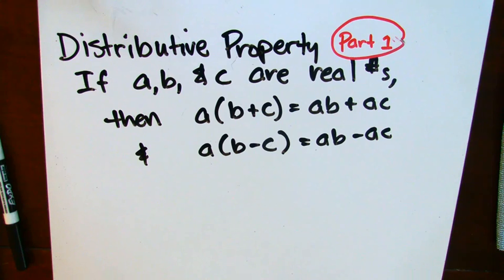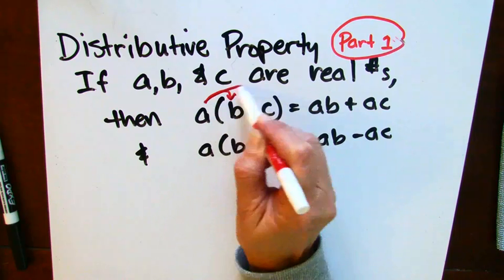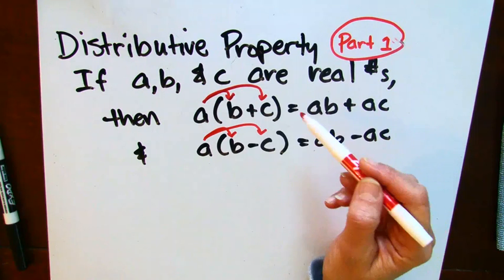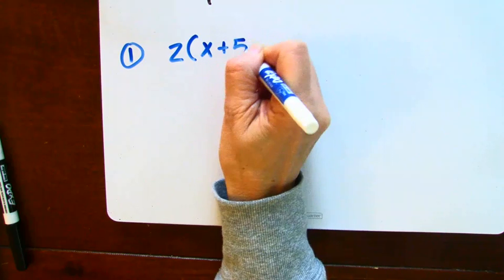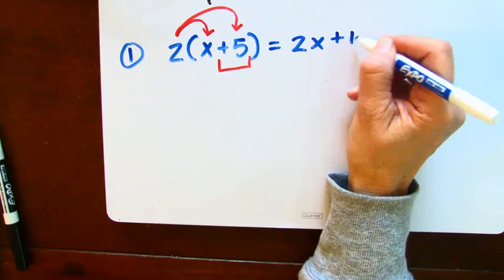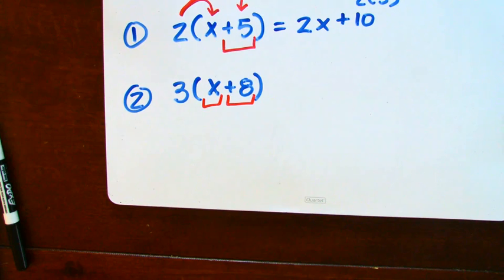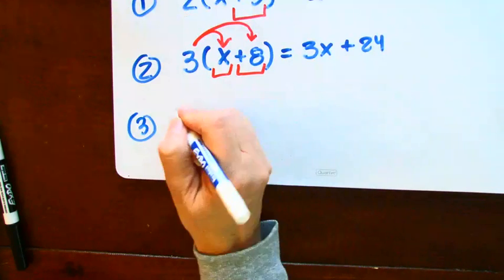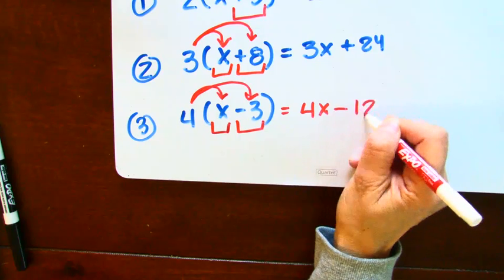Distributive Property Part I